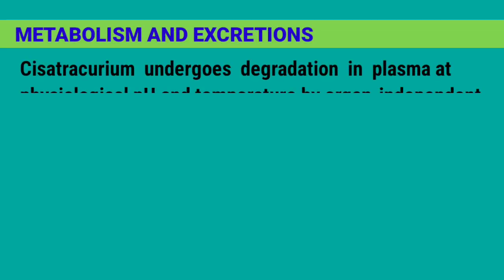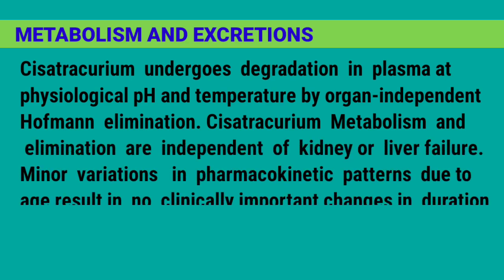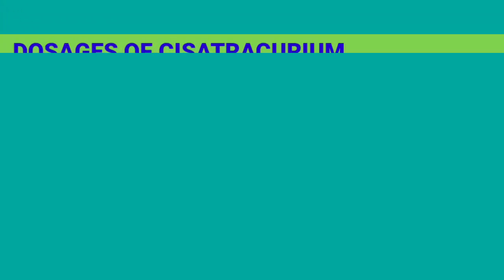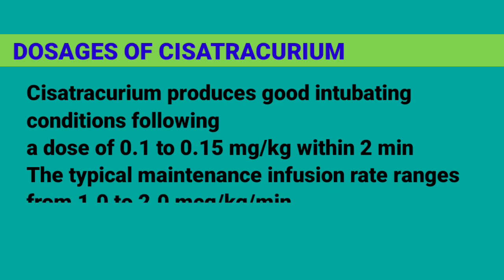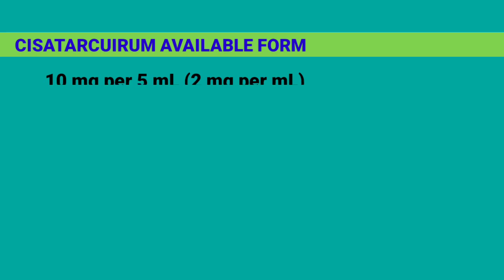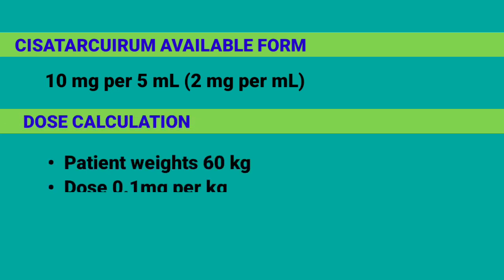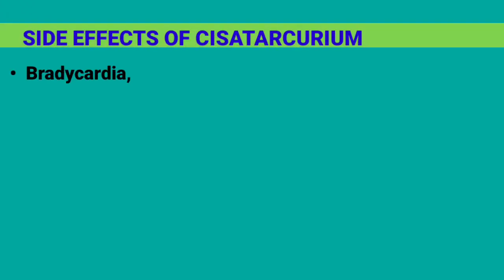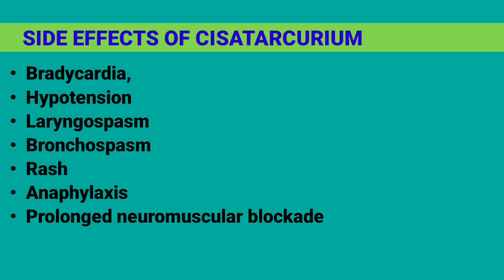injection cisatracurium | cisatracurium dose calculations | metabolism of cisatracurium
1) Cisatracurium dose calculations
 2) cisatracurium metabolism
 3) cisatracurium side effects
 4) cisatracurium excretions

injection cisatracurium
cisatracurium vs atracurium
cisatracurium in hindi
cisatracurium uses in hindi
cisatracurium uses
cisatracurium vs atracurium
cisatracurium mechanism of action
muscle relaxants pharmacology
muscle relaxants in anesthesia
muscle relaxants speed pharmacology
muscle relaxants pharmacology in hindi
muscle relaxants anaesthesia
muscle relaxants pharmacology anesthesia
muscle relaxants pharmacology nursing
muscle relaxants dirty medicine
muscle relaxants in anesthesia in hindi
muscle relaxant drugs
injection
injection video
injection cartoon
injection injection
injection wala
injection vlog
injection funny video
injection wala cartoon
injection lagane ka tarika
cisatracurium
atracurium injection
cisatracurium vs atracurium
atracurium injection hindi
atracurium besylate injection
indications of cisatracurium
cisatracurium dose
cisatracurium besilate
adverse effects of cisatracurium
cis-atracurium
intubating dose of cisatracurium
pharmacokinetics of cisatracurium
injection atracurium
intravenous injection
injection atracurium doses,cisatracurium pronounce
types of anesthesia nursing
what is anesthesia
preoperative and postoperative care
anesthesia
stages of anesthesia
indication and contraindication of
drugs
preoperative assessment
gases used in anaesthesia
anesthesia topics for medical students
airway management anesthesia
preoperative and postoperative
anesthesia
stages of anesthesia
drugs
preoperative assessment
airway management anesthesia
anesthesia pharmacology
medical injection